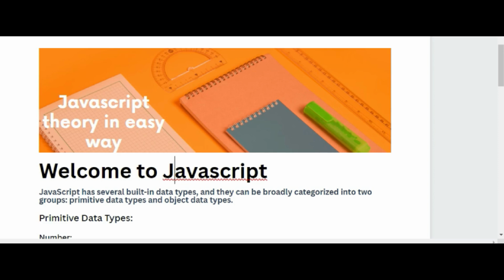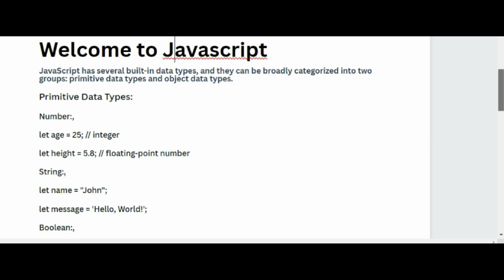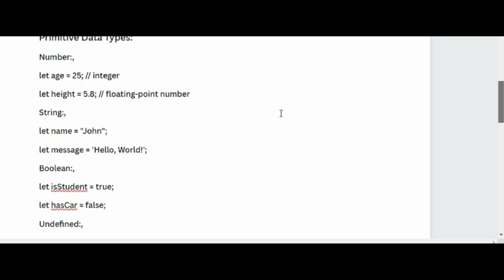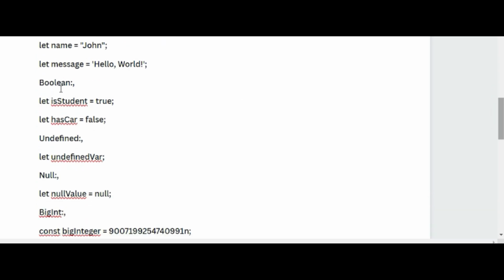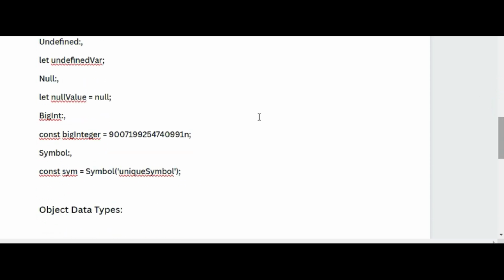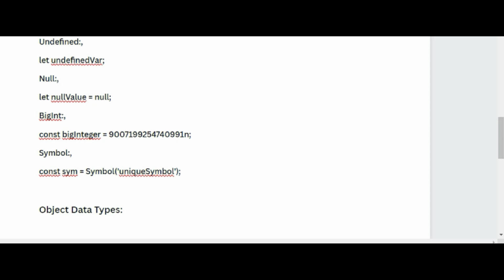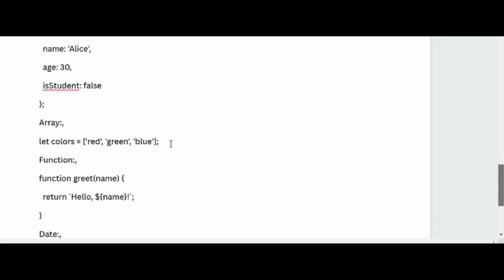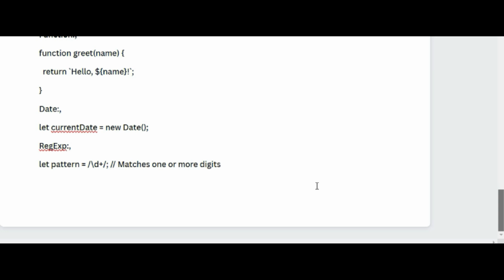"Mastering Data Types in JavaScript: A Comprehensive Guide for Beginners and Beyond"